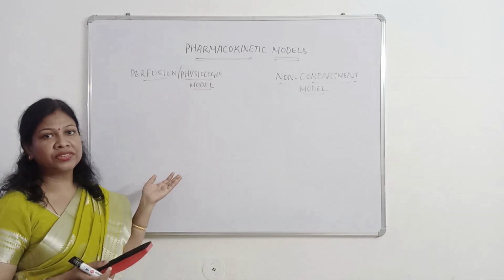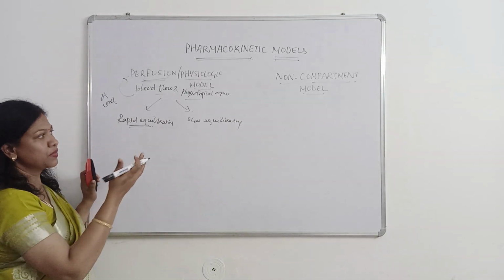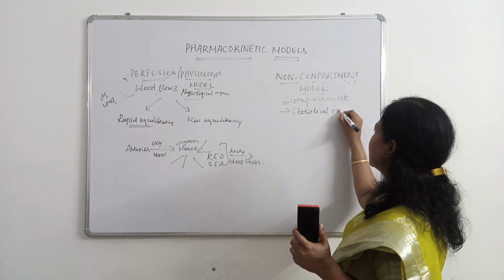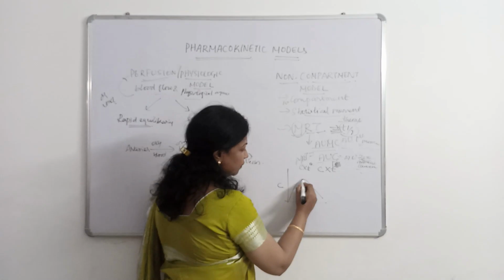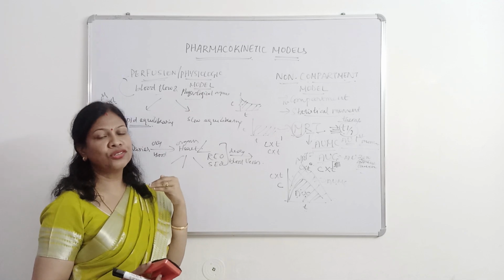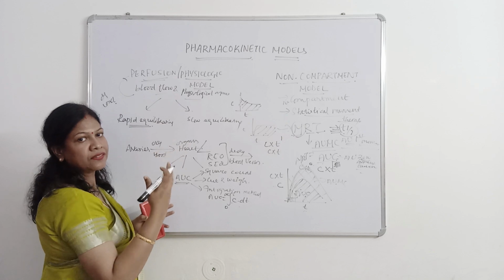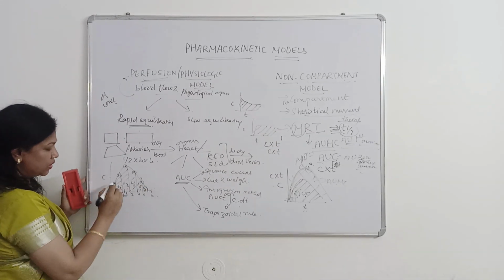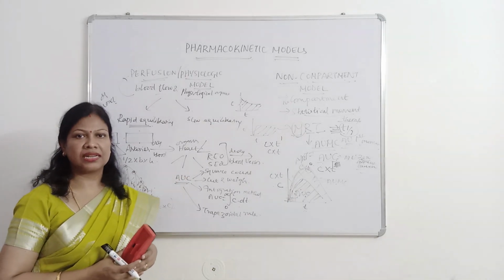Perfusion Model & Non-Compartmental Methods: Biopharmaceutics & Pharmacokinetics Lecture 17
Perfusion Model & Non-Compartmental Methods: Biopharmaceutics & Pharmacokinetics Lecture 17 (For B. Pharm & M. Pharm students)
By
Prof. C. Nithya Shanthi